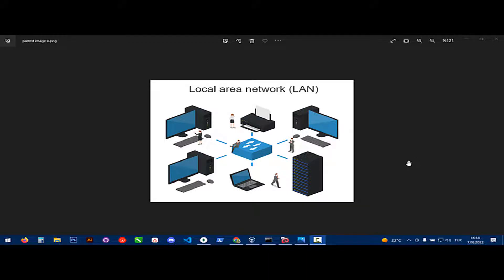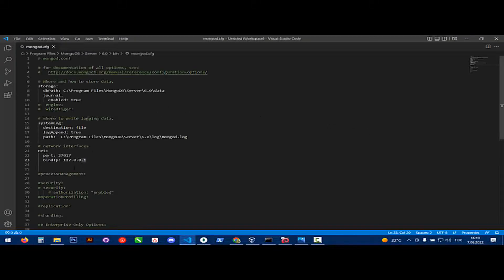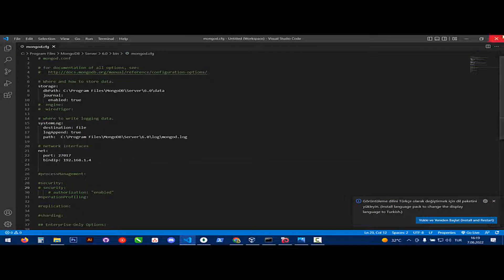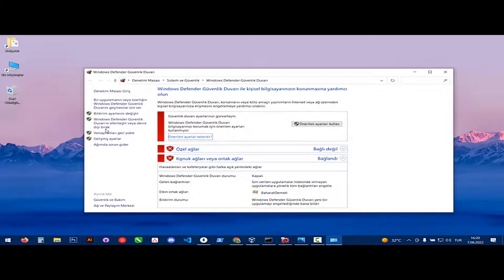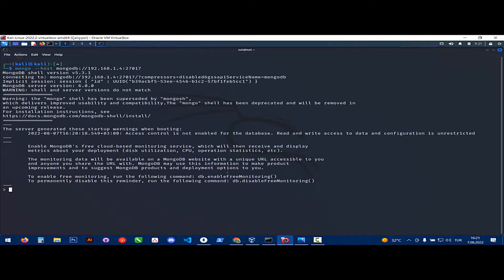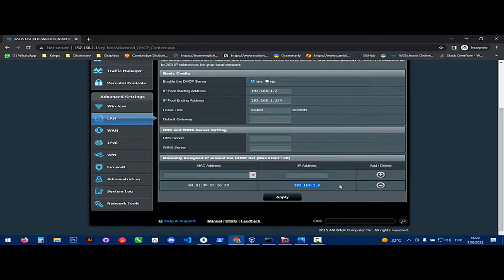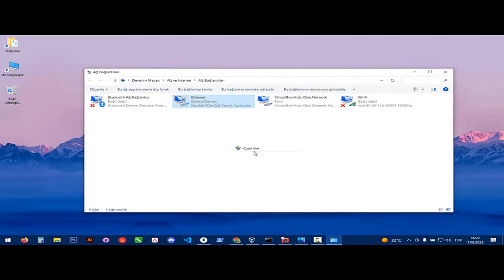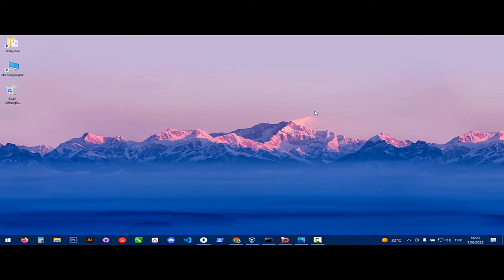Make MongoDB accessible on local network (WINDOWS)